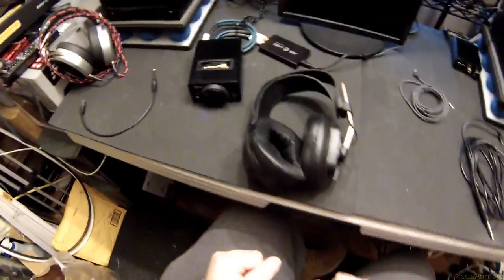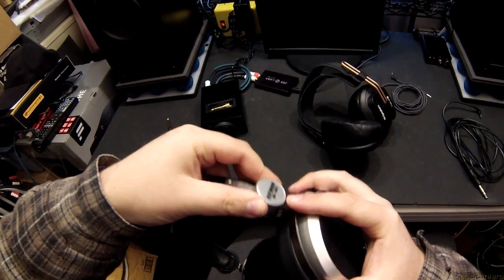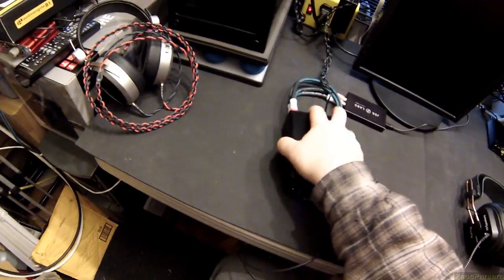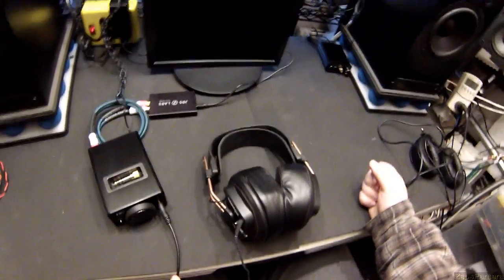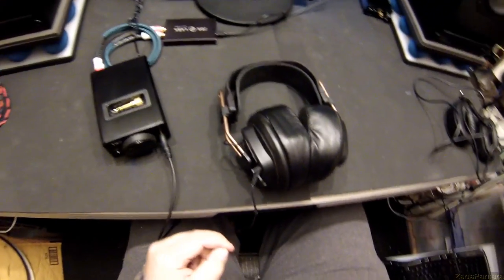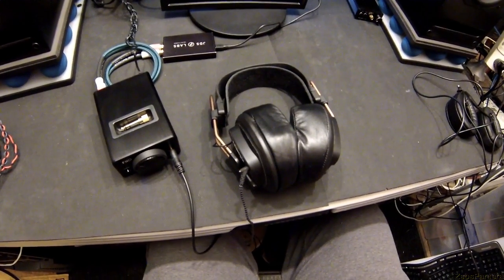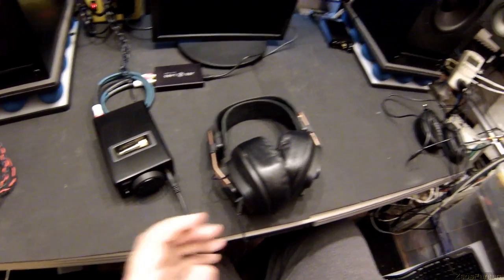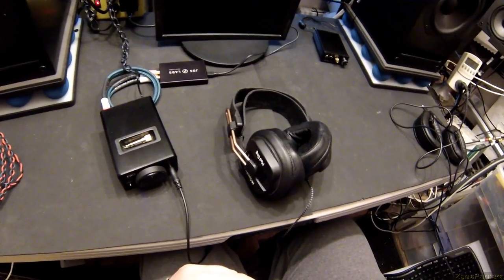Z Review - Mad Dog Headphones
and here are the stock Fostex T50RP that these are based off of so you can see the physical differences.

Link to the Sound Demo (which I think only scratches the surface of what these do.)

The amp/dac setup is as follows.
JDS Labs Odac
FiiO E09K
Here is that 1/4" to 3.5mm extension